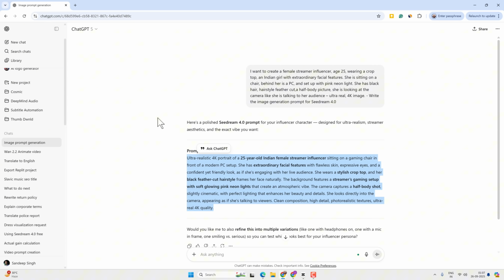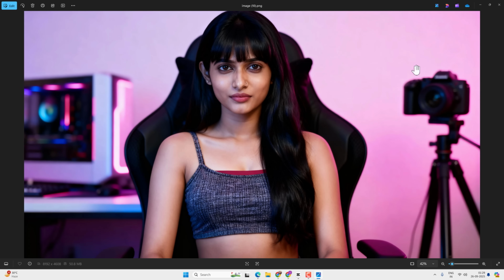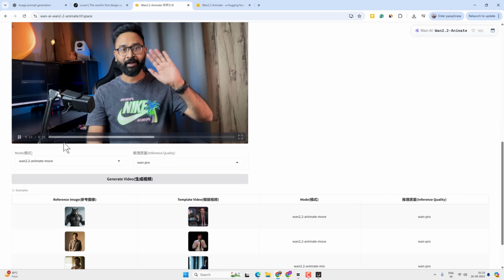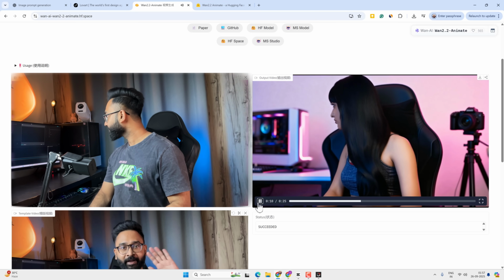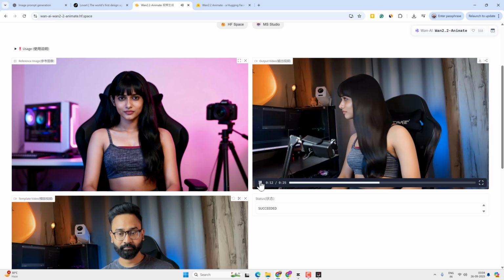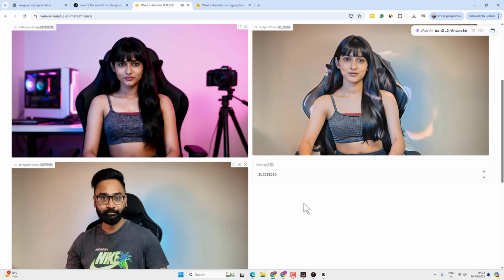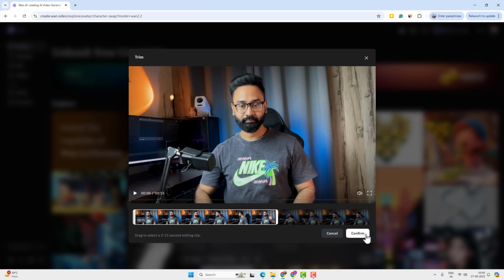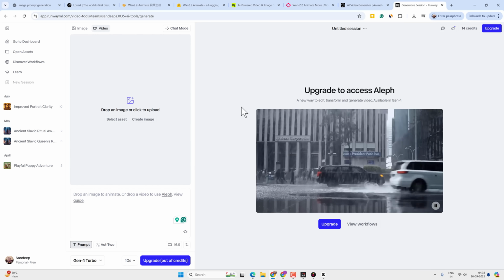AI Character Swap: Turn 1 Photo into a Full Video with Wan 2.2 Animate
Ever imagined replacing a character in a video using just one image? You can do it with EaseMate’s Wan 2.2 Animate for free - no VPN needed! Instantly generate stunning videos. Highly recommended
With Wan 2.2 Animate, that’s exactly what you can do: replace or animate any character in the video. The new Chinese video model can copy motion from any reference video to any image and bring it to life.

In this video, I’ll show you how this powerful AI animation tool can:
✅ Swap any character in a reference video with your chosen photo
✅ Copy expressions, gestures, and full body motion from the original video
✅ Turn a single static picture into a moving, realistic character
✅ Help content creators, animators, and storytellers save hours of work

✨ Why this is exciting:

Perfect for short films, reels, music videos, or creative projects

Lets you experiment with motion transfer & character replacement

Opens up a whole new way to create content with AI

🚀 The future of animation is here, and it’s called Wan 2.2 Animate.

👉 Would you use this tool for content creation, fun experiments, or storytelling?